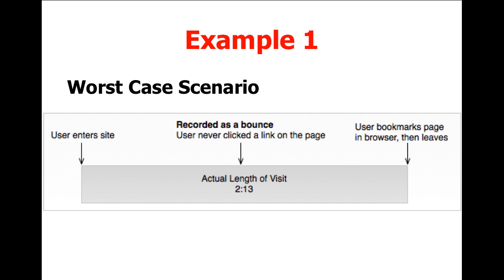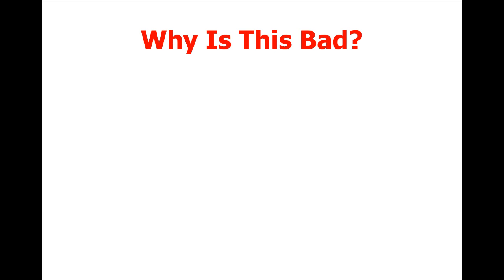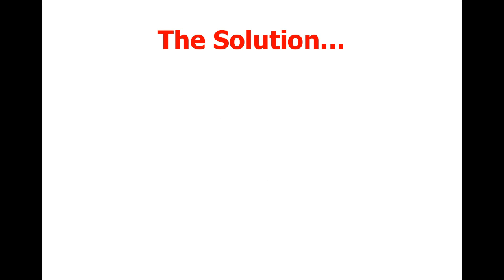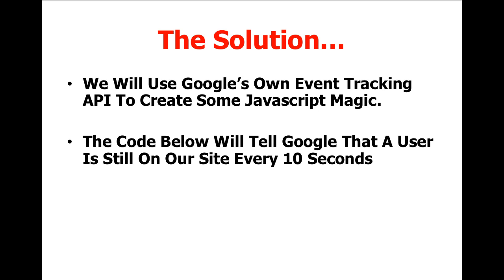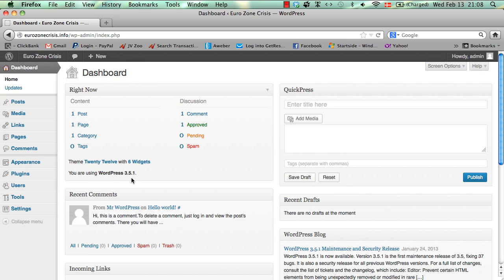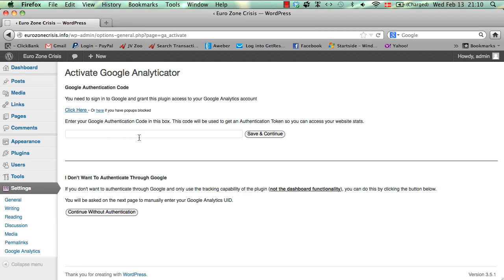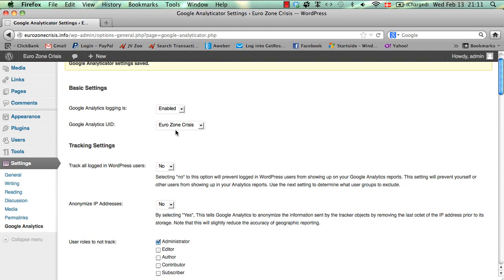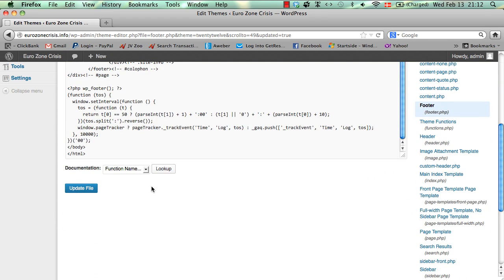Urgent Google Fix Video Tutorial